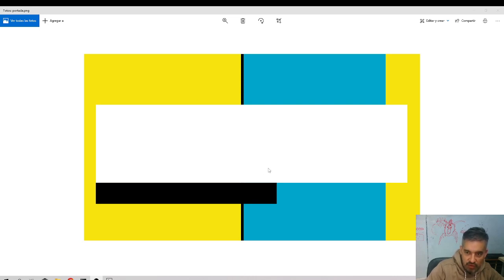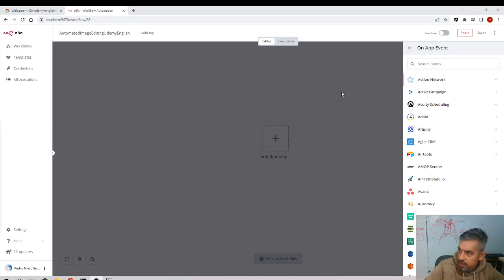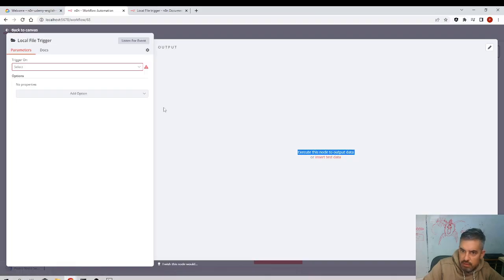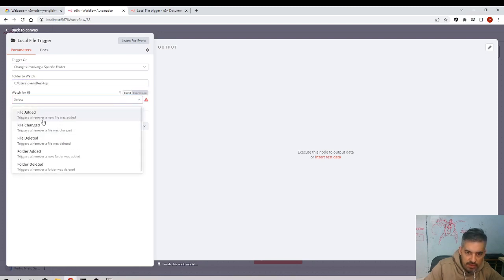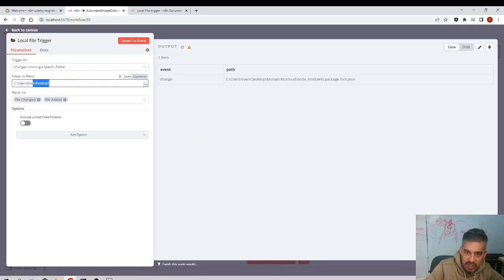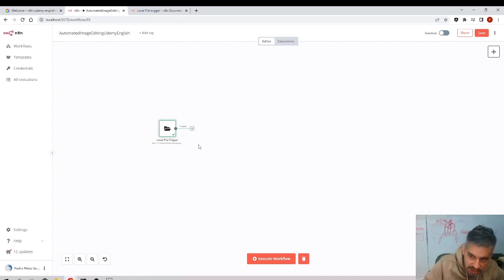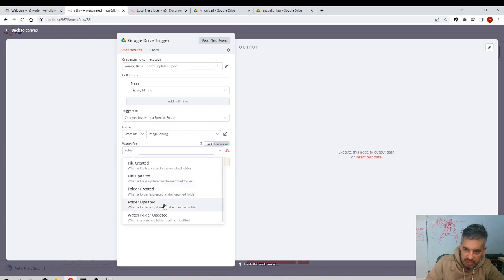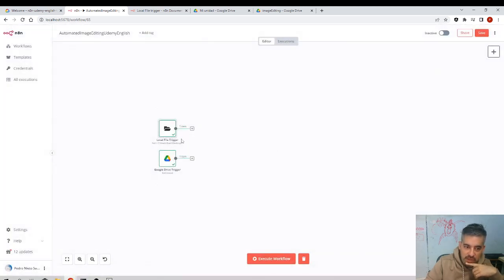29 Image Editing Triggers | N8N | BOTS AND AUTOMATIONS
Full tutorial of N8N (2023). Workflow for editing an image.